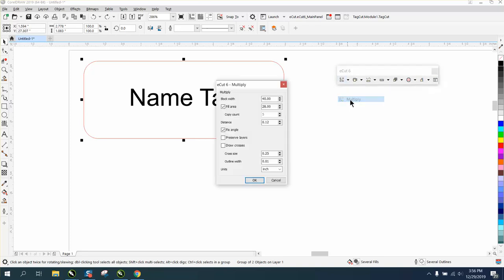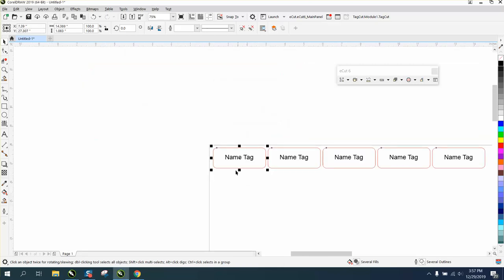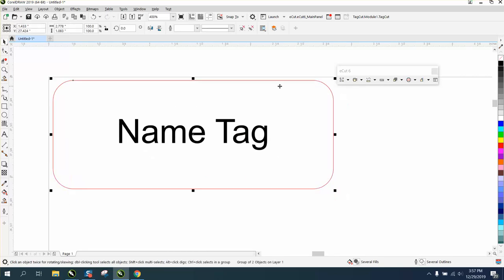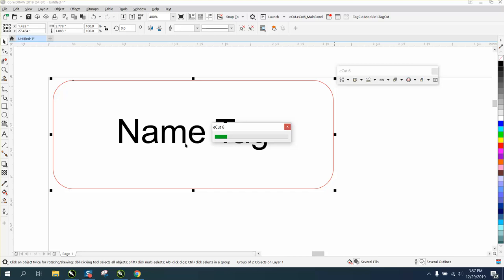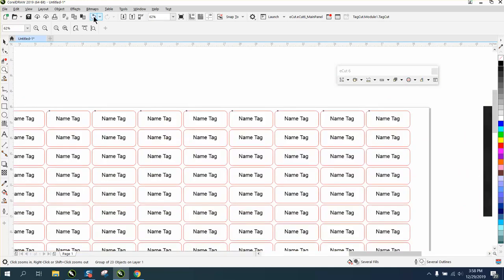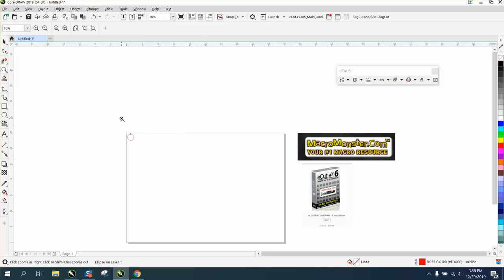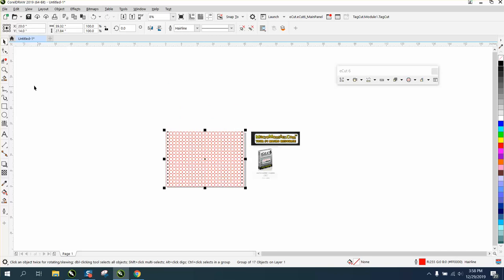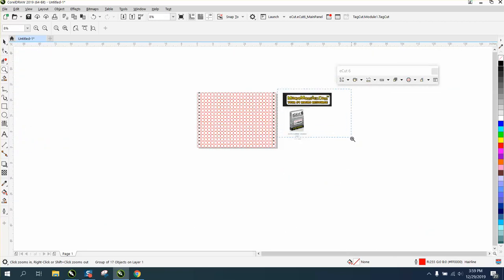Corel Draw Tips & Tricks Macro Monster Nesting and more